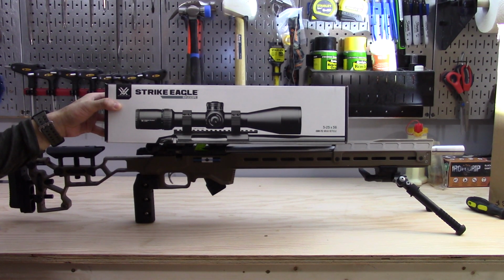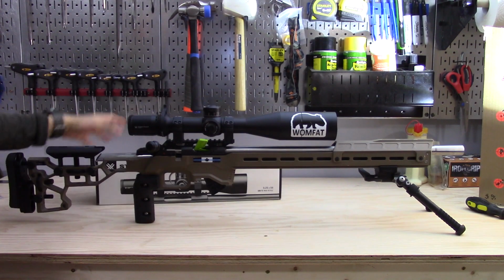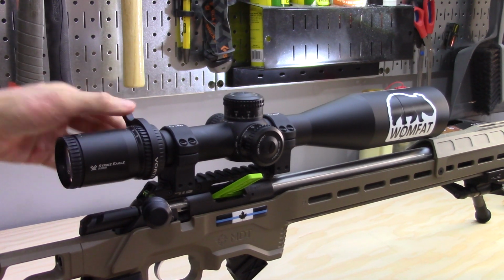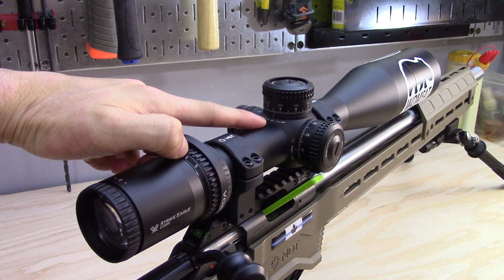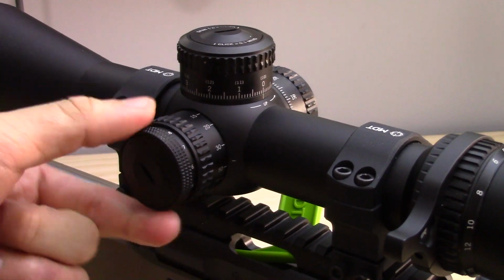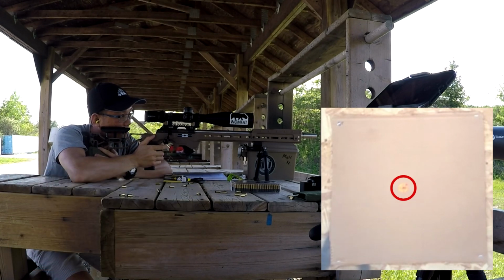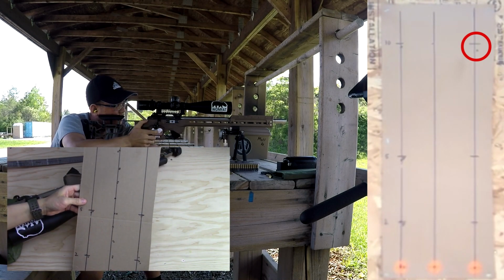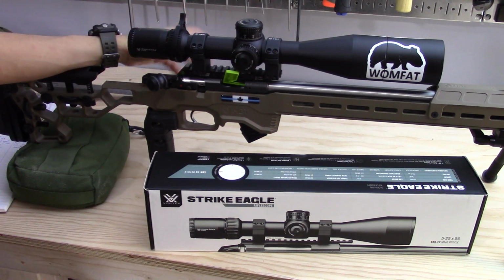Vortex Strike Eagle 5-25x56 FFP - Overview and Range Report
The new Vortex Strike Eagle 5-25x56 is a very impressive scope with tons of features considering its price point.  The scope has a premium feel to it, with great turrets and optical clarity.  The tracking of the turrets appear to be very reliable in my initial testing.